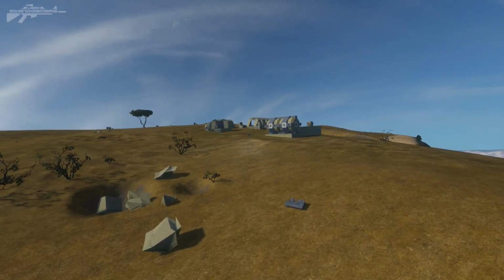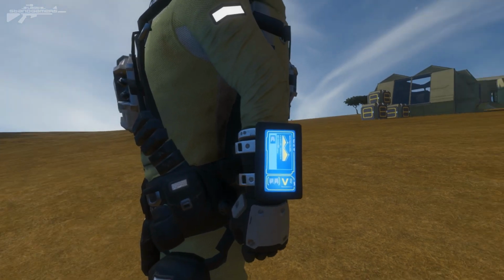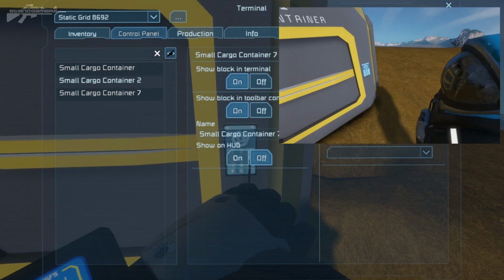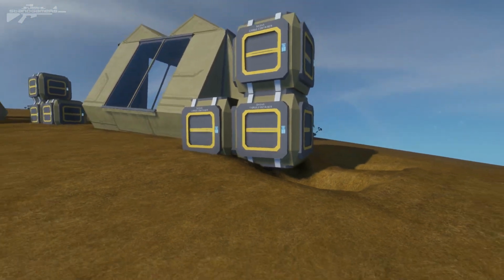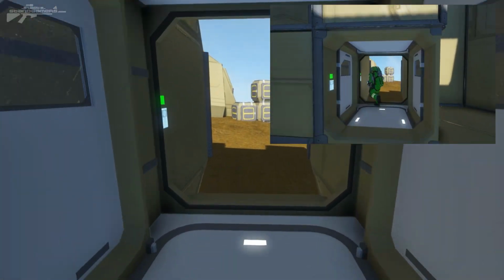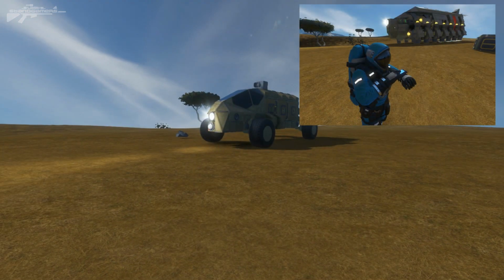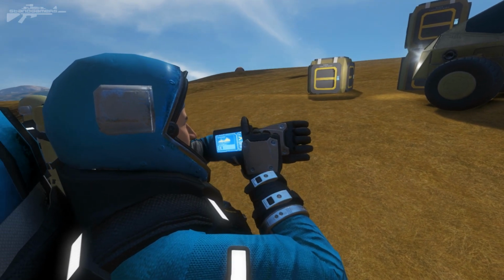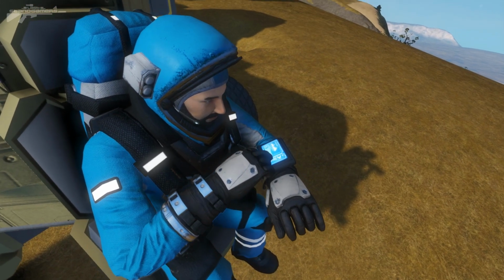Space Engineers - Character Animated Interaction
I always love features that help to build deeper immersion within space engineers this is a simple set of character animations that do just that.

This mod animates various player actions:
- in menus (only some: terminal/inventory, help, LCD text menu, blocks menu) indicated by looking at their wirst LCD
- clicking, typing or changing tabs in those menus
- looking in the terminal of a ship, indicated with a cable
- looking through a camera block indicated by holding the wrist LCD like a compact camera
- remote controlling a ship indicated by holding the thumb on the wrist LCD
- pushing buttons on doors, button panels or holding button on medical rooms